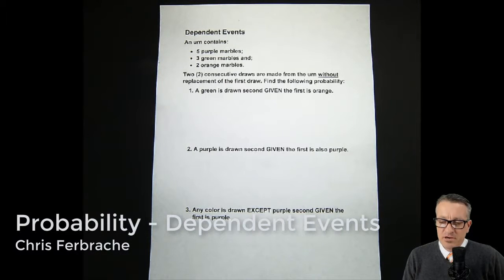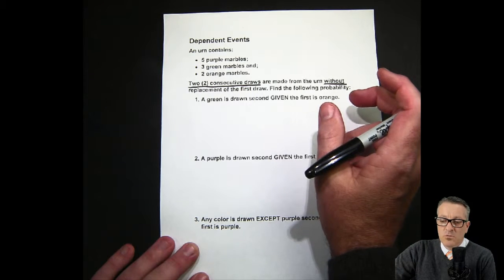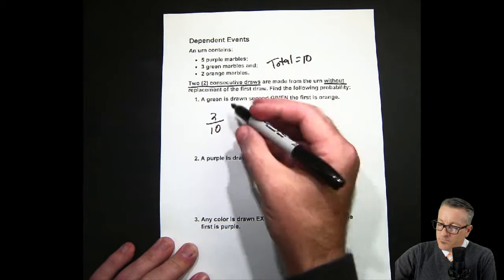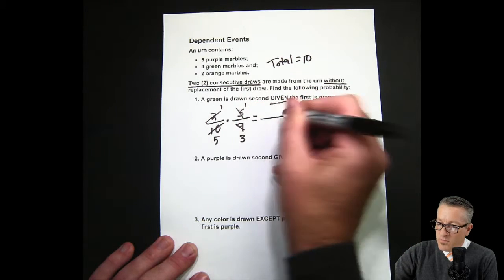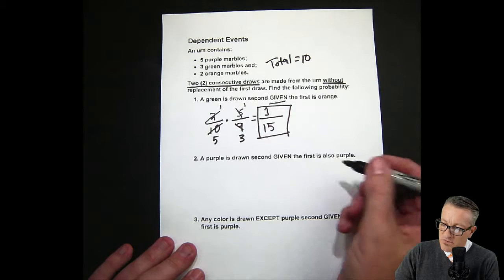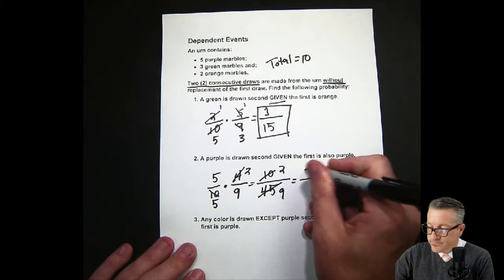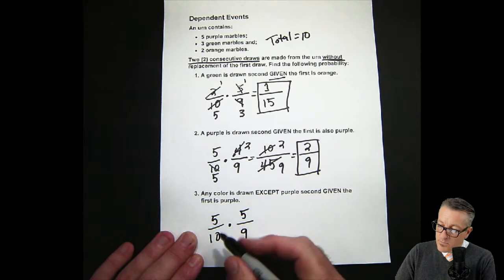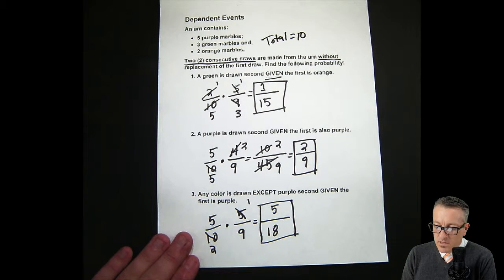Statistics - Solving a Probability with Dependent Events question.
In this video, I will review the basic way to calculate the probability with dependent events.      Written Example: